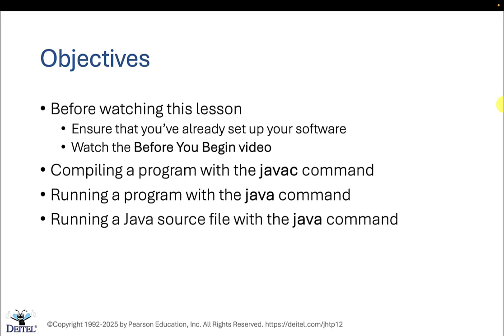12 Lesson 1 Overview, Test Driving the Java Development Kit